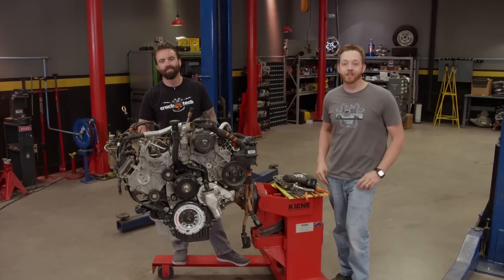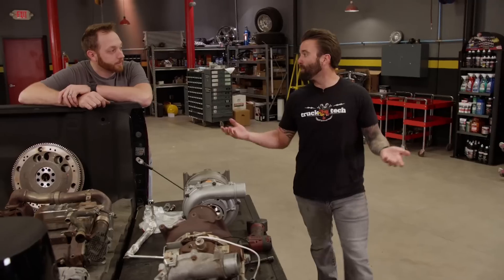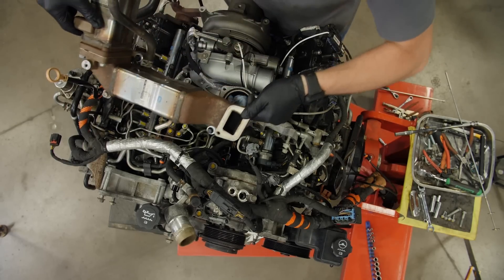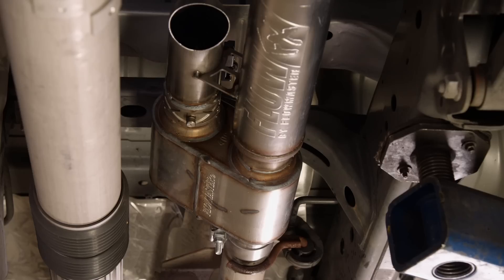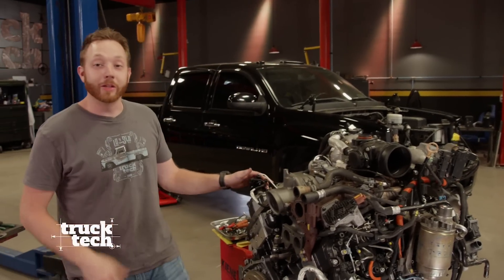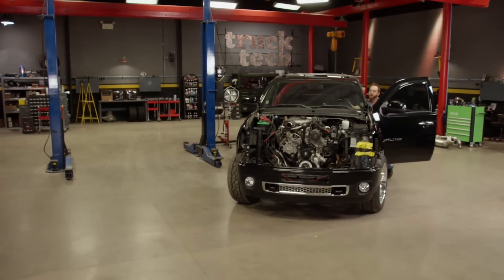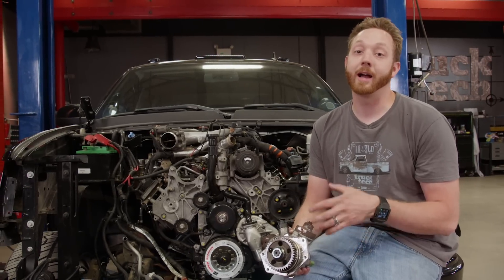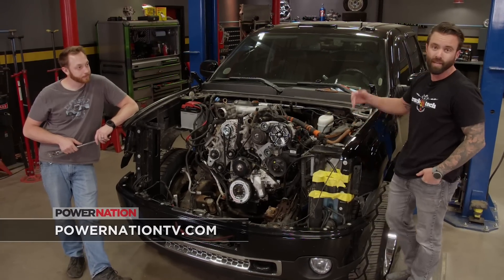Installing The 6.6L LML Duramax Back Into Our '11 Sierra Denali - Truck Tech S7, E12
NEW 2020 Episode! We take a responsible turn on our Sierra Denali to make big power, yet keep it street legal. Plus a new twist on exhaust cutouts for late-model pickups.

Diablo Sport, Inc.
Diablo Sport Trinity 2 EX

Duralast
Duralast Platinum AGM Battery, Alternator, Starter

Flowmaster
Flowmaster Delta Force Performance Intake

Flowmaster
Flowmaster FX Direct Fit Dual Mode Muffler with Active Valve

Supplied by Summit
ATS Diesel Twin Fueler Kit

Supplied by Summit
Banks Power air intake Kit

Supplied by Summit
PPE High flow Up Pipes

Supplied by Summit
PPE Highflow Downpipe

DuramaxTuner.com
Stealth 67 VGT

Matco Tools
MATCO Tools are the Official Tool Supplier to PowerNation

The Industrial Depot
Tools, Hardware, Shop Supplies